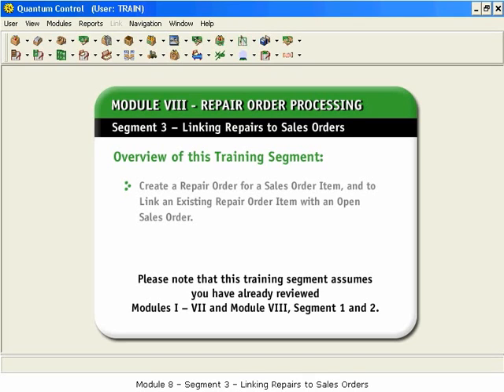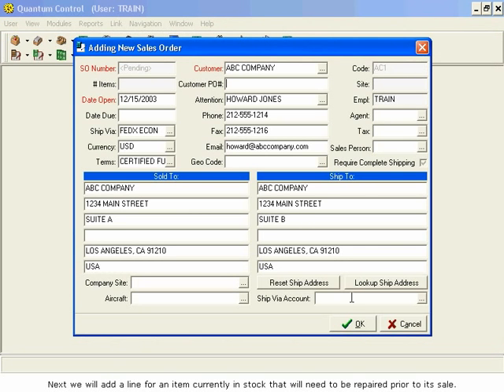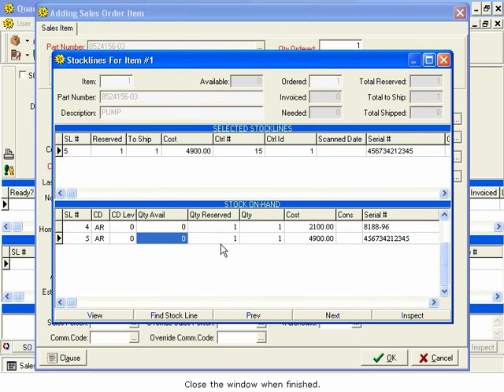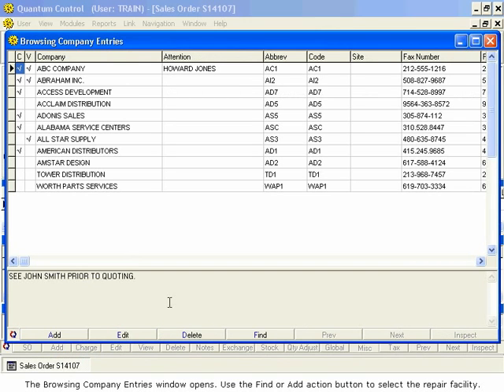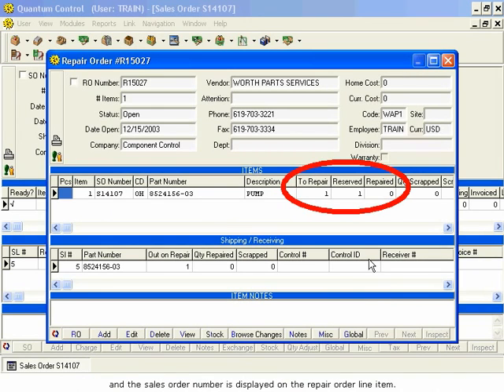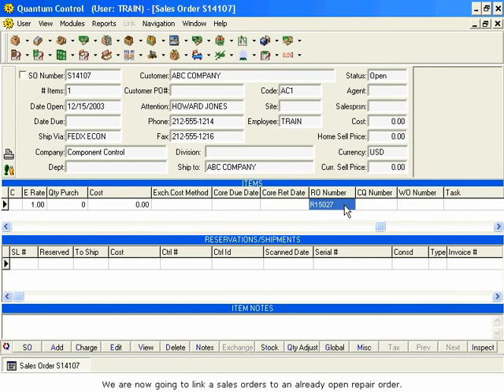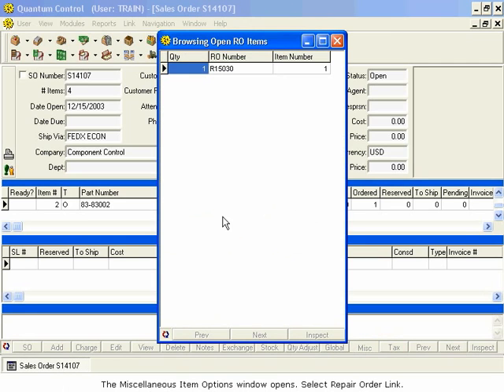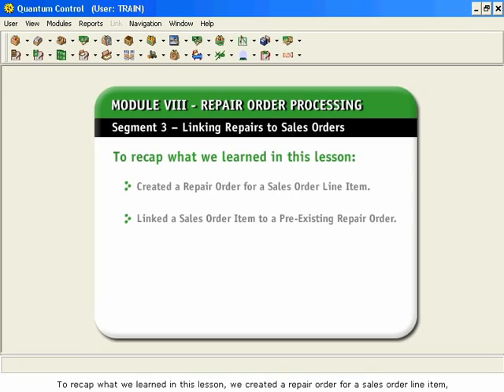Quantum Control Repair Orders - Part 3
Module VIII: Repair Orders - Segment 3: Linking Repair Orders